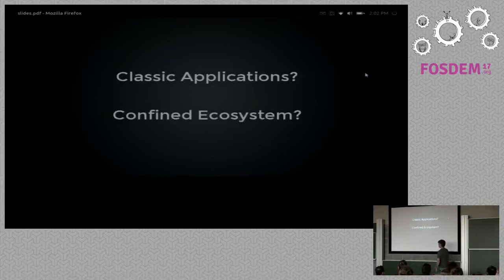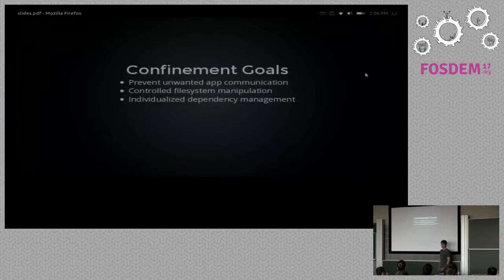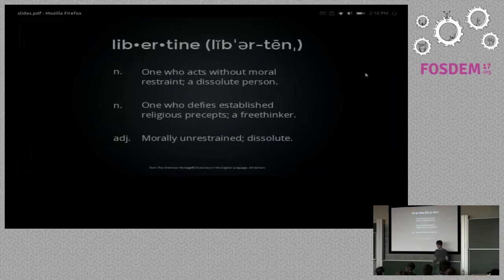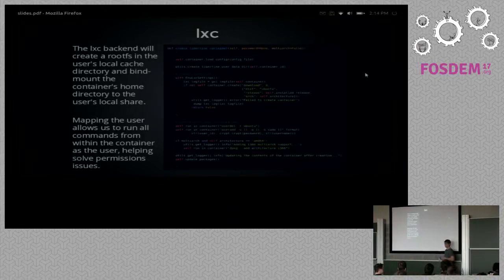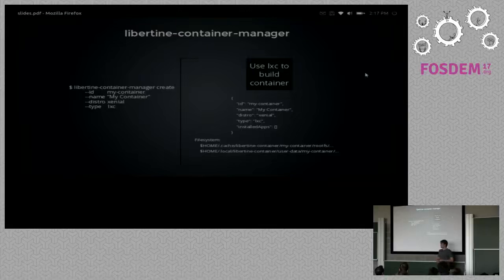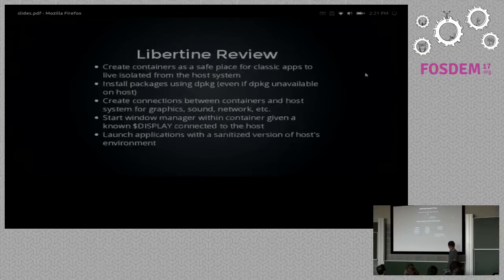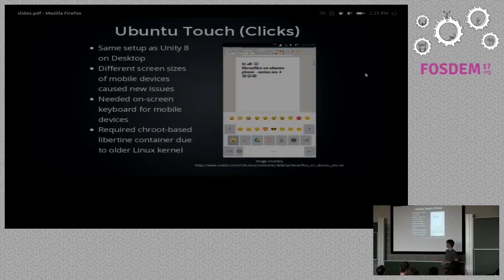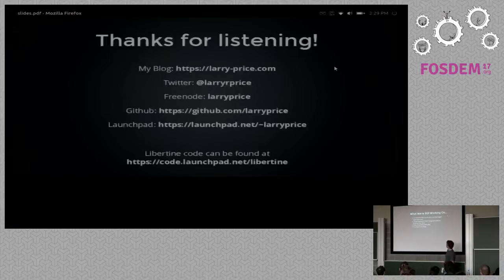Classic Applications in a Confined Ecosystem Using libertine to run deb packaged, X11 applications